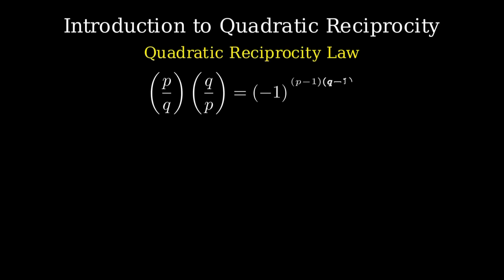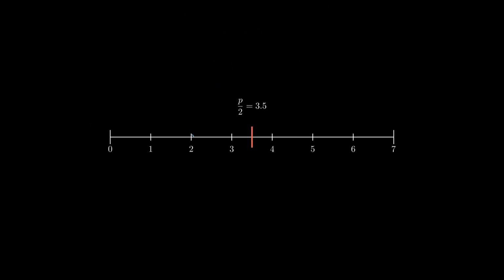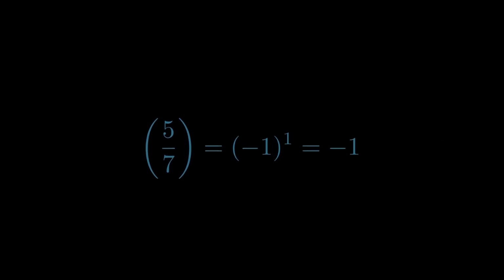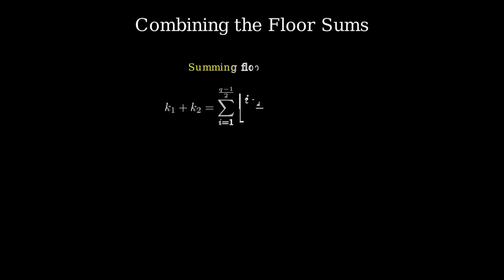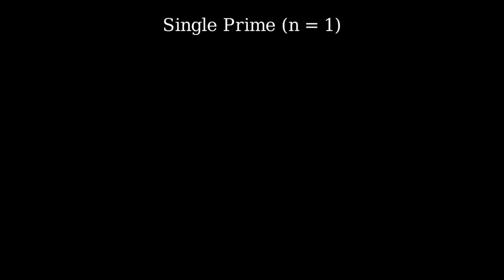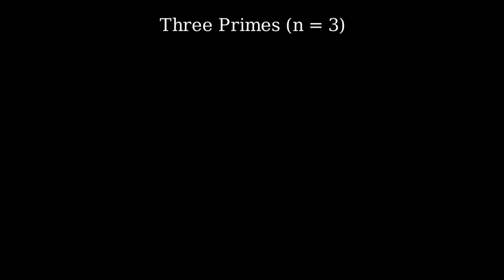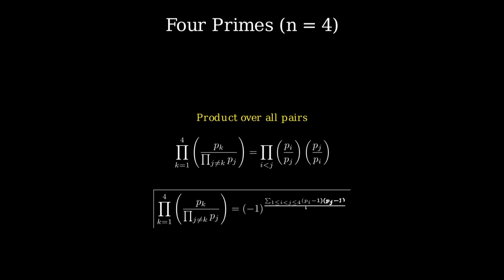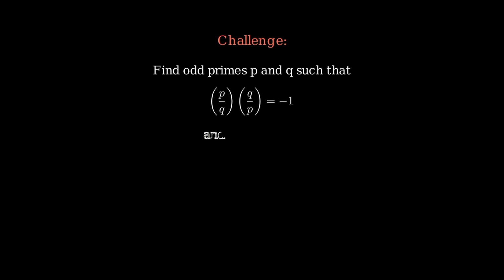Beyond Gauss: Extending Quadratic Reciprocity to Many Primes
The Quadratic Reciprocity Law is more than just a theorem — it’s a hidden symmetry between primes, a mathematical gem from the heart of number theory. In this video, we’ll unravel its mystery, starting from Gauss’s Lemma to a powerful generalization involving multiple primes.

You'll learn:

What the Quadratic Reciprocity Law really means

How to interpret and compute Legendre symbols

Step-by-step visual breakdown using modular arithmetic

The transition from two primes to three, four, or more

How a single identity links all these systems together

A clean general formula for any number of odd primes

✨ Deep structure. Elegant symmetry. Pure number theory.
This is Dimensional Algebra — where numbers are shadows of deeper truths.

Challenge:
Can you find odd primes p and q such that
(p⁄q) × (q⁄p) = −1
and p + q is odd?